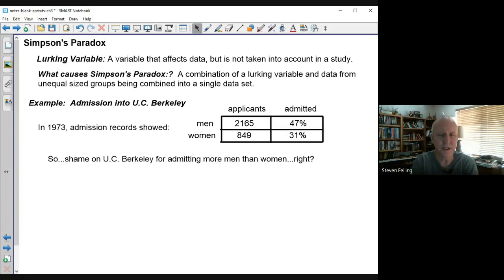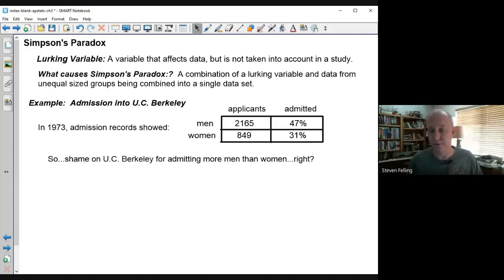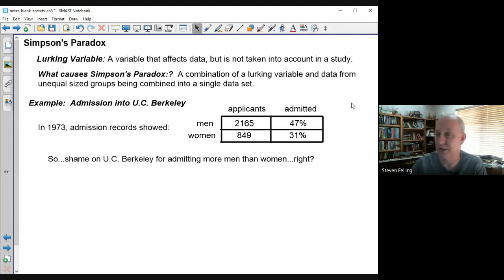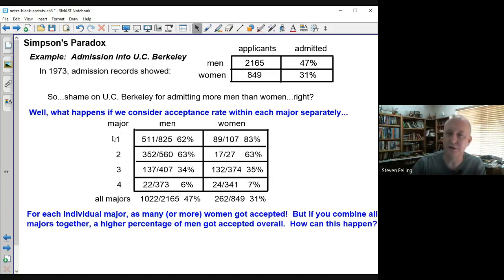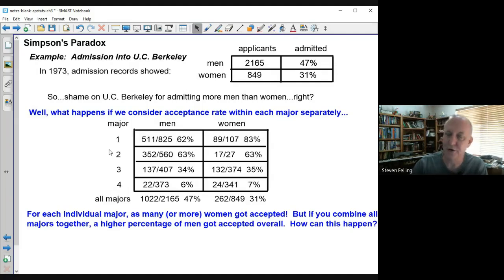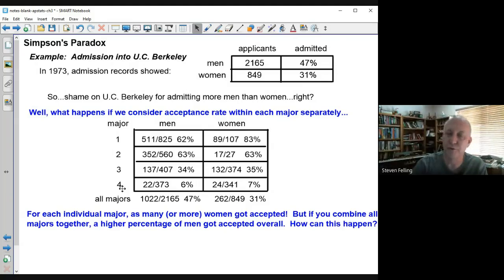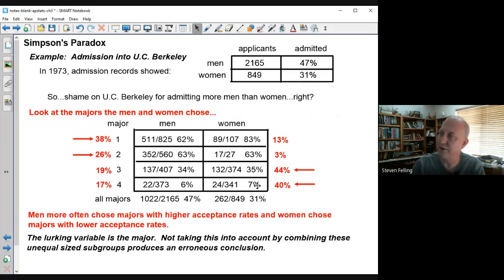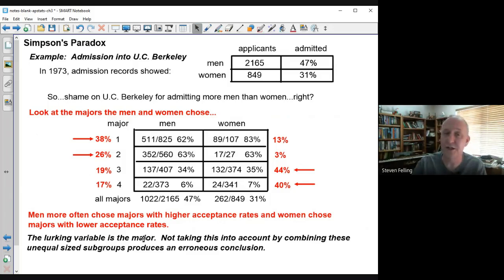AP Statistics - Single Variable Data Analysis - Part 3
Part 3 in a 3 part video series on ways to analyze single-variable data: learn about Simpson's Paradox and interesting effect in which the way data are grouped into categories can lead to incorrect conclusions.